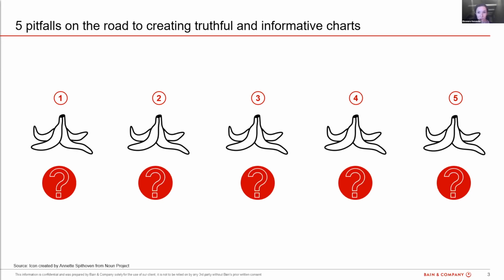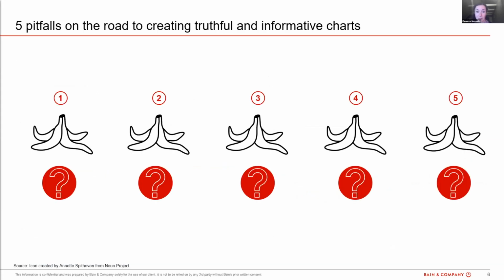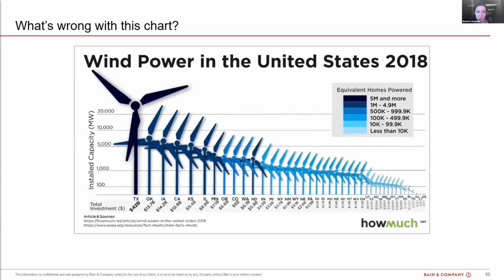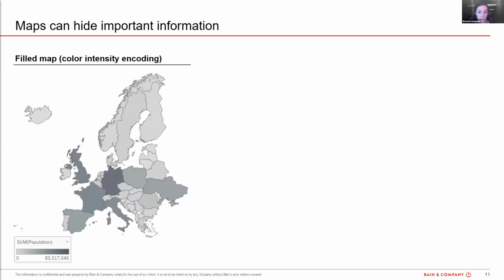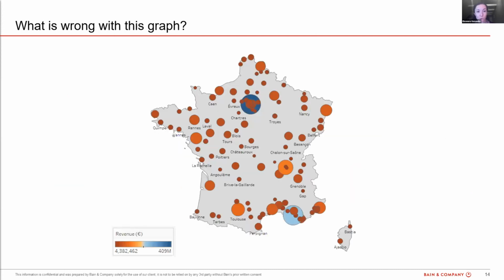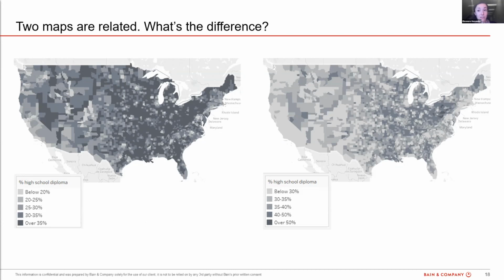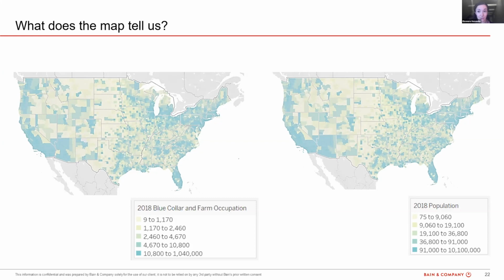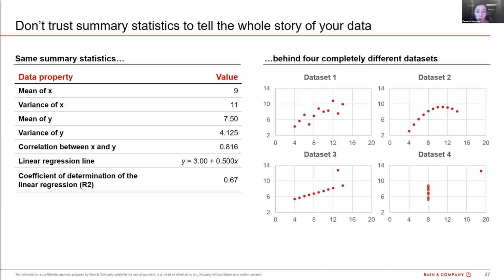Eleonora Nazander - Lying with Charts - TFF2022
Presenting visual information in a way that resonates with its intended audience.